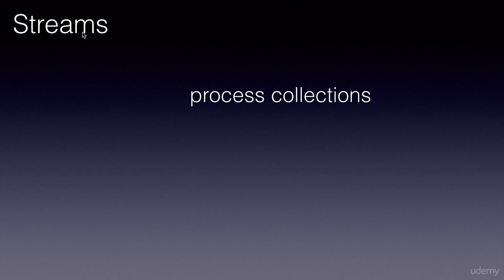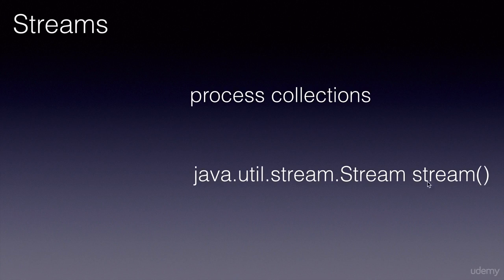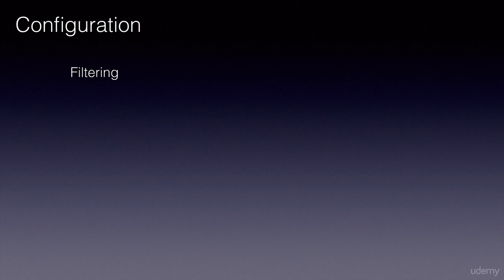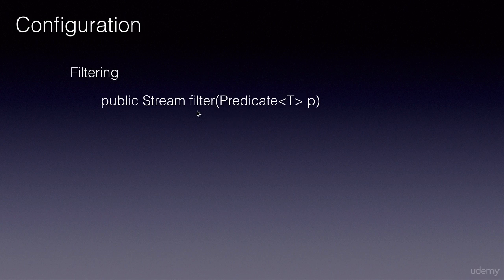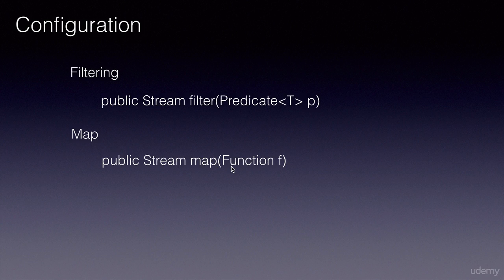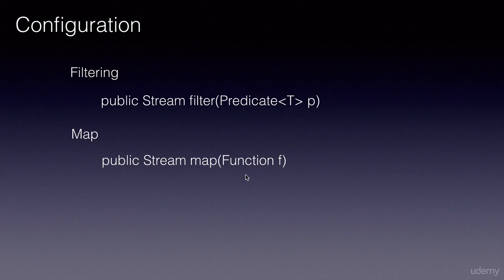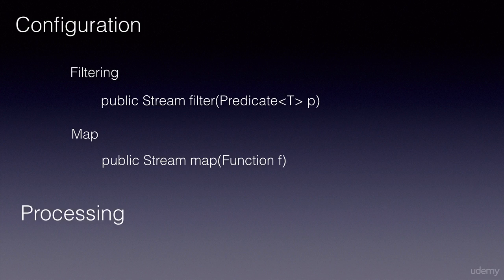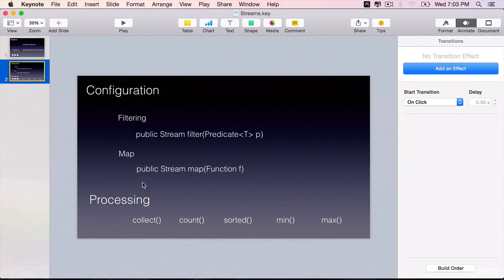Java 8 Features Part 23 - Streams Introduction